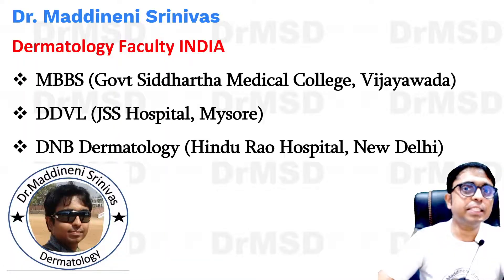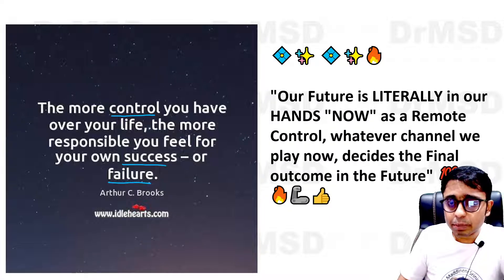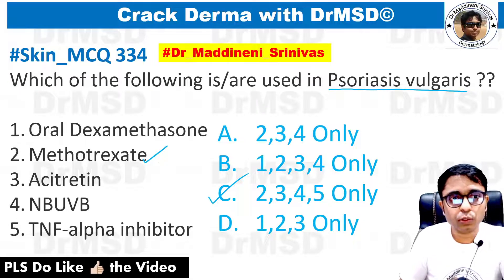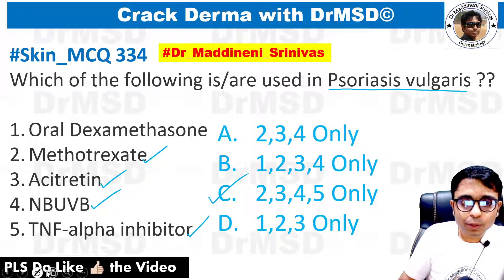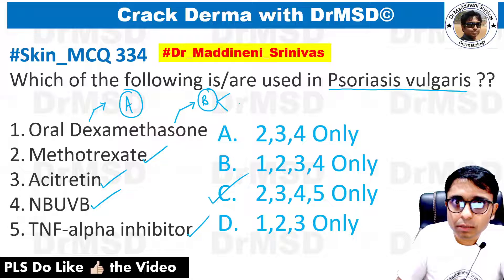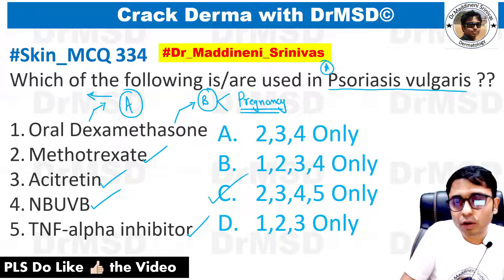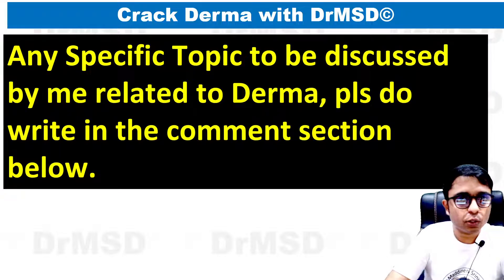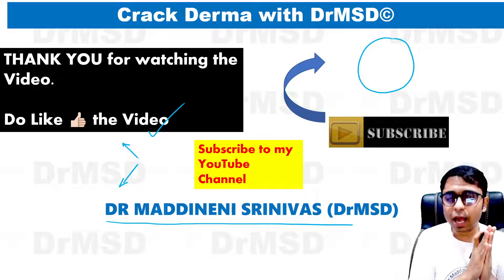PSORIASIS | Oral Dexamethasone | Methotrexate | Acitretin | NBUVB | TNF-alpha inhibitor | PUVA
334 | 131021 PSORIASIS | Oral Dexamethasone | Methotrexate | Acitretin | NBUVB | TNF-alpha inhibitor | Pityriasis Rosea | Pityriasis Rubra Pilaris | Psoriasis | Seborrheic Dermatitis |

1. NEET PG
2. Skinpedia
3. Dermpedia
4. Dermapedia
5. DRMSD
6. Dr Maddineni Srinivas
7. Skin Encyclopedia
8. Derma Encyclopedia
9. NEET PG
10. INICET
11. NEXT 2022
12. NEXT 2023
13. FMGE
14. MRCP
15. USMLE
16. PLAB
17.  PYQs
18. IBQs
Dermatology lectures MBBS
Psoriasis dermatology lecture MBBS
334
131021
PSORIASIS |
Oral Dexamethasone |
Methotrexate |
Acitretin |
NBUVB |
TNF-alpha inhibitor |
Pityriasis Rosea |
Pityriasis Rubra Pilaris |
Psoriasis |
Seborrheic Dermatitis |

131021 PSORIASIS | Oral Dexamethasone | Methotrexate | Acitretin | NBUVB | TNF-alpha inhibitor | Pityriasis Rosea | Pityriasis Rubra Pilaris | Psoriasis | Seborrheic Dermatitis